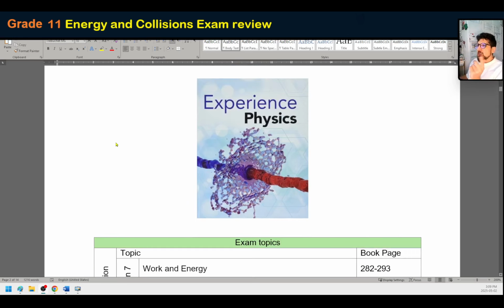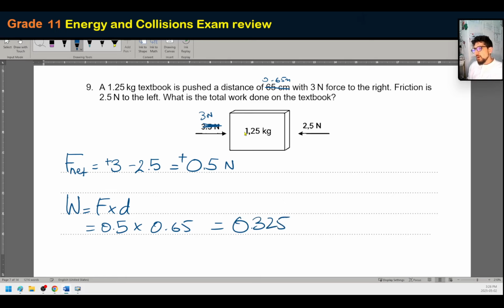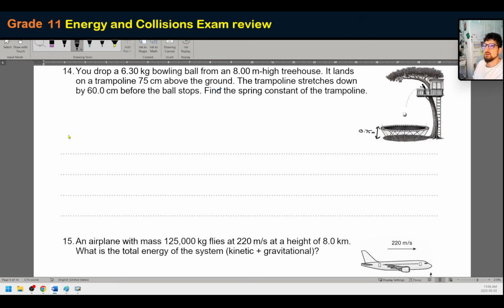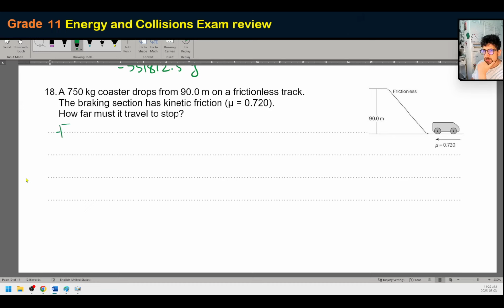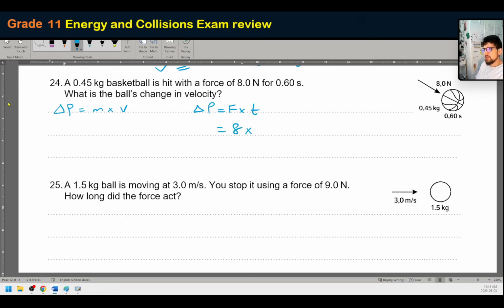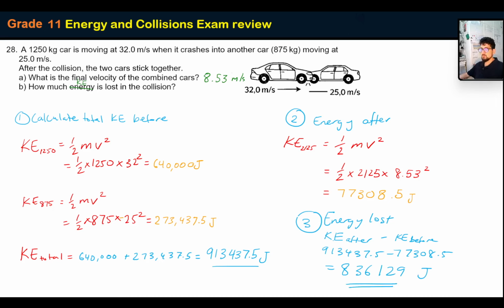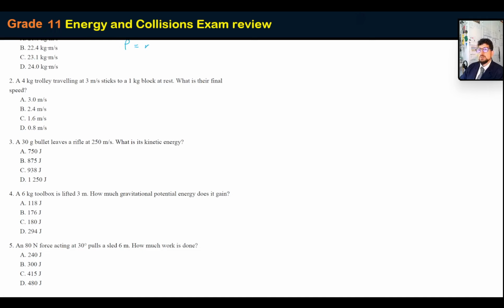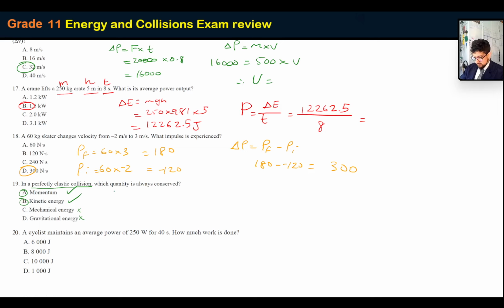Grade 11 Physics Final Revision (improved)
Please have your calculator ready. This includes Vocabulary + MCQ.